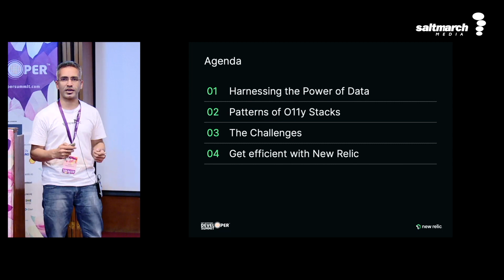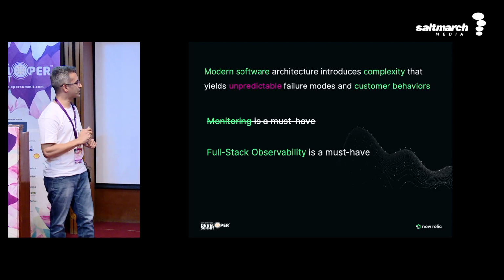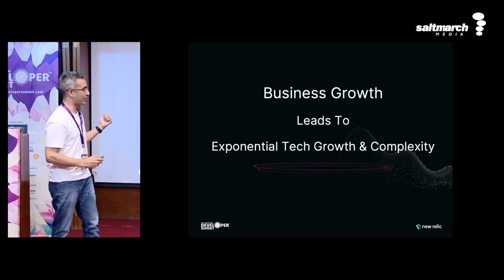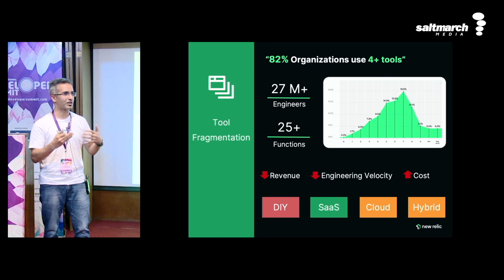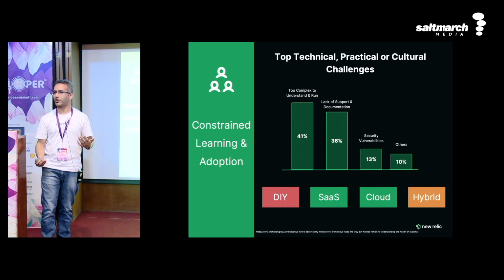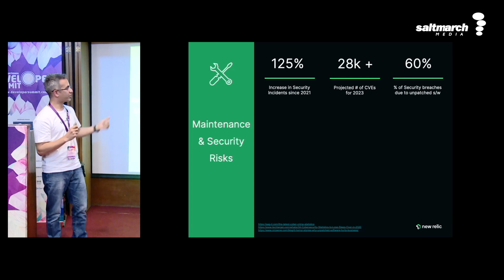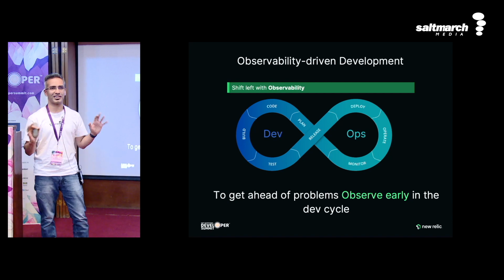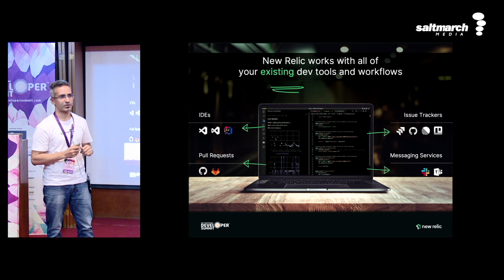Driving O11y x to Nx: Probing Bullet Holes and not Breaking the Bank - Ganesh Narasimhadevara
Digital businesses are in the journey of scaling their business from x to 10x and rapidly evolving their technology stack. And it is a daunting task to monitor the performance of systems that serve millions of users, devices, and concurrent sessions per second. In this session, we'll explore the challenges and solutions of achieving optimal observability at massive scale by looking at real-time examples of common patterns employed by a few successful organizations, as well as the anti-patterns to avoid. Additionally, we'll provide practical insights into how to achieve observability at a massive scale without breaking the IT budget. We will then introduce how New Relic can help organizations in this journey. This session is a must-attend for engineering leaders and teams responsible for monitoring large-scale systems.

Attendees will gain valuable insights into the challenges and solutions of managing observability at scale, making informed decisions, and optimizing costs without compromising on data quality.